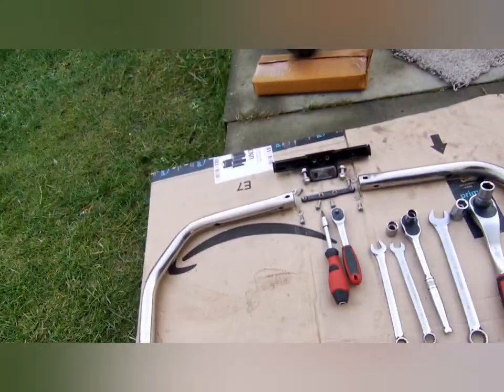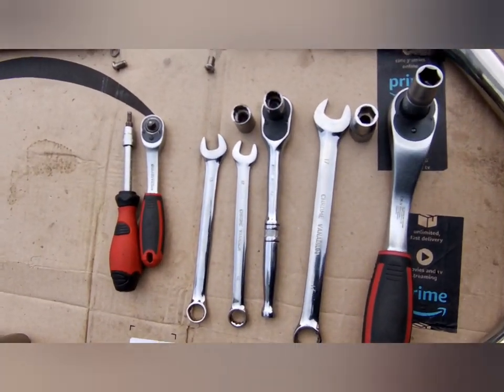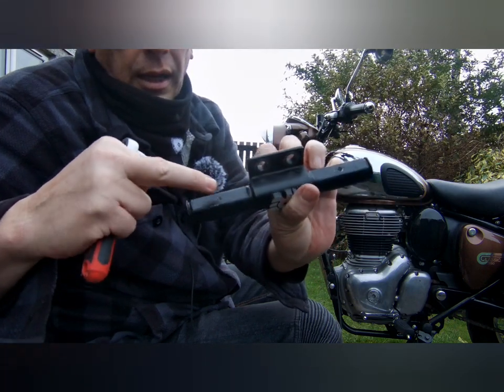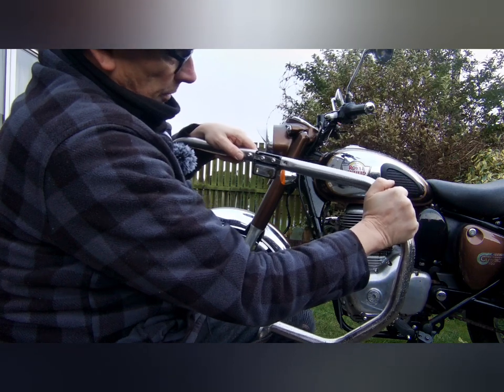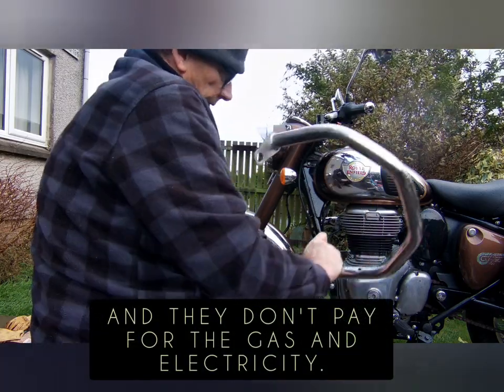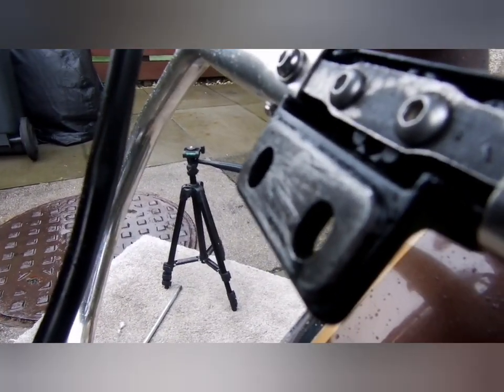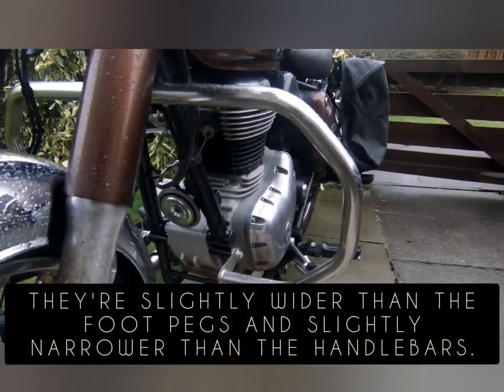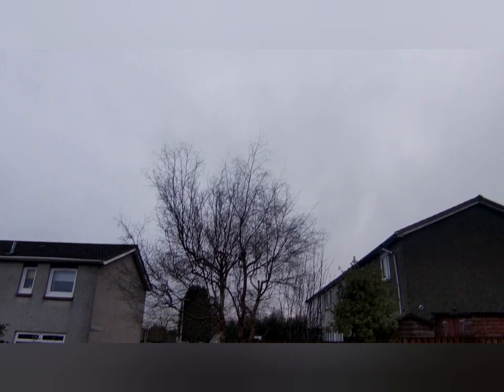Fitting crash bars to my Royal Enfield Classic 350 reborn.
Today I'm fitting the genuine Royal Enfield octagonal crash bars that I got from Moto GB.

It's an easy enough job, with the exception of a couple of fiddly bolts, that only requires some basic hand tools - and preferably good weather!! 😂